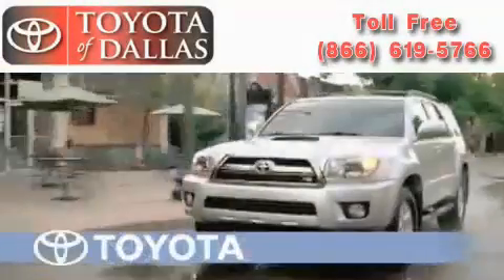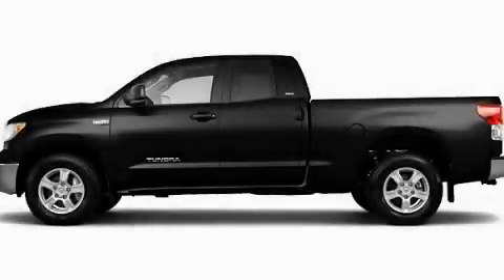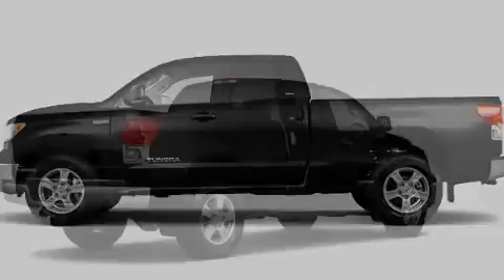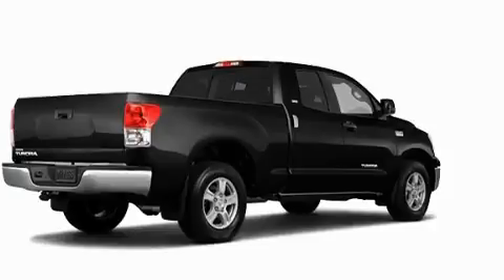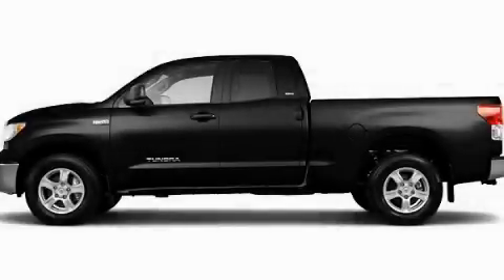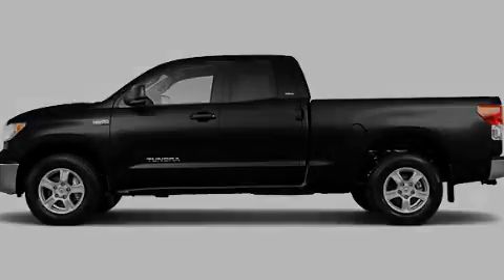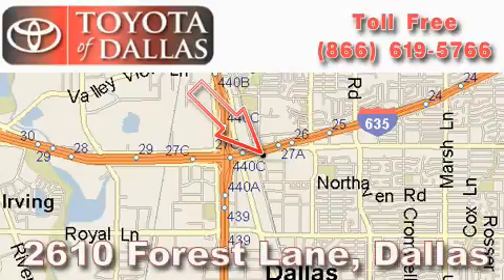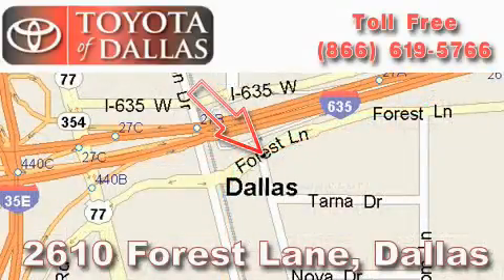2011 Toyota Tundra Frisco TX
Year: 2011
 Make: Toyota
 Model: Tundra
 Engine: 5.7L 8 Cyl. Sequential Fuel Injection
 Trans.: Unknown
 Exterior: Black
 Miles: 51

 2011 Toyota Tundra Dallas TX